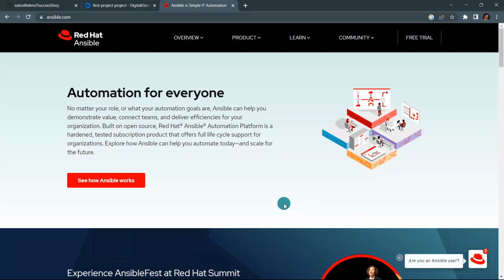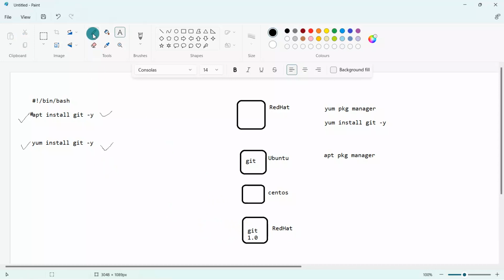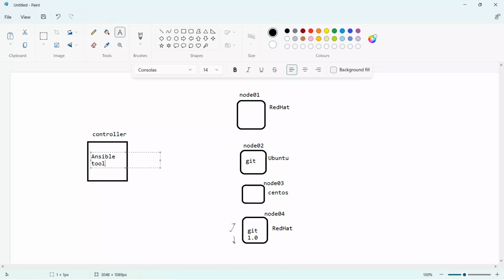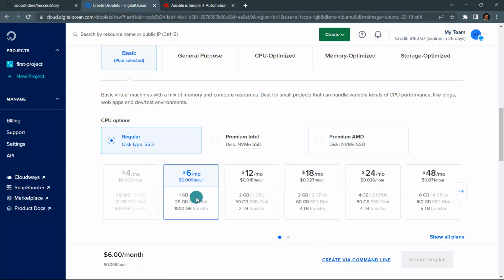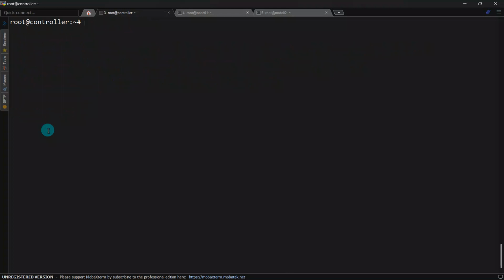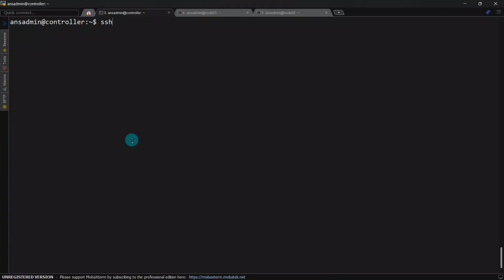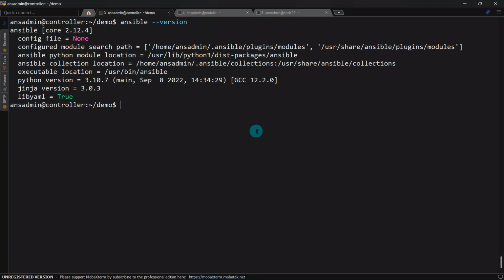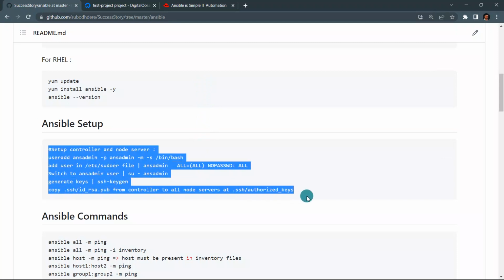Ansible Day 1 - Introduction | Architecture | Installation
Welcome to Ansible first session. In this session we are going to learn
- Why do we need it and its advantages
- Architecture of ansible in detail with all components
- Installation on virtual machine created by digital ocean cloud